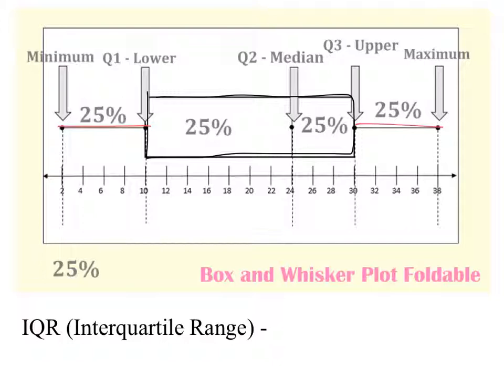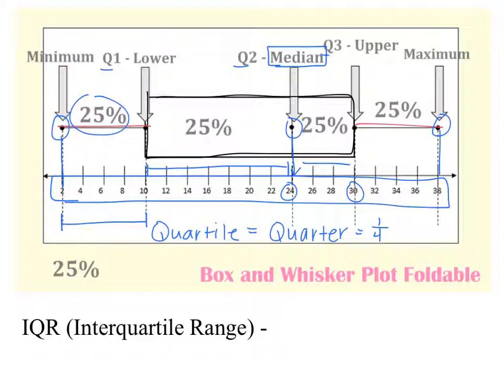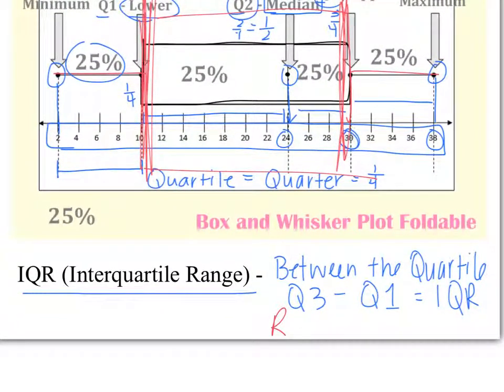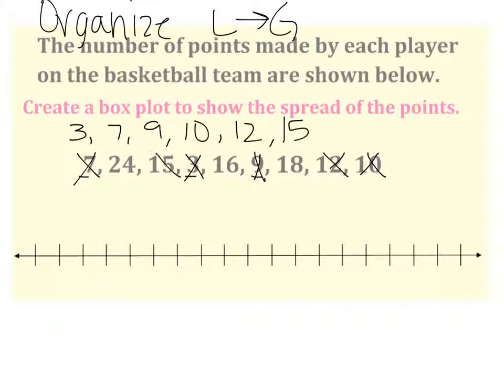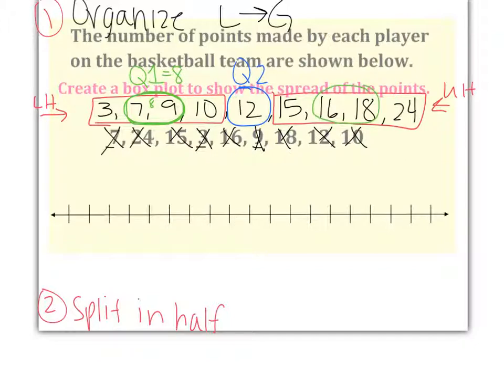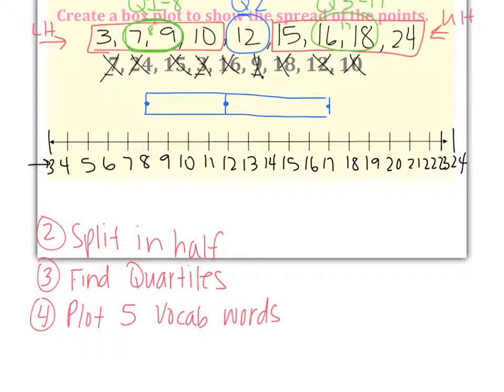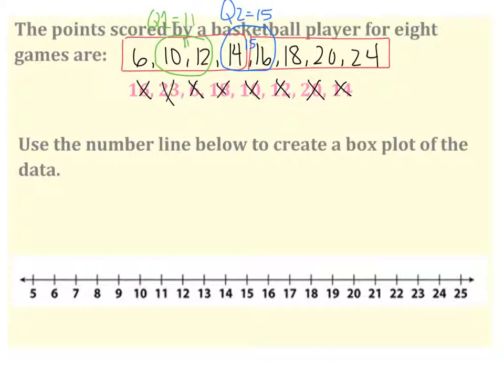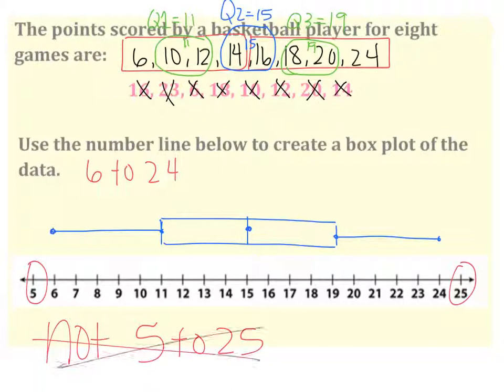371 Unit 6 Box and Whisker Plots